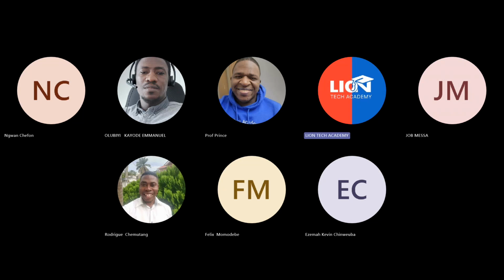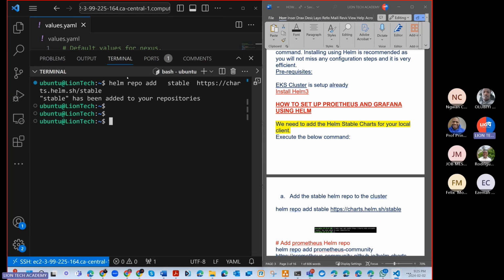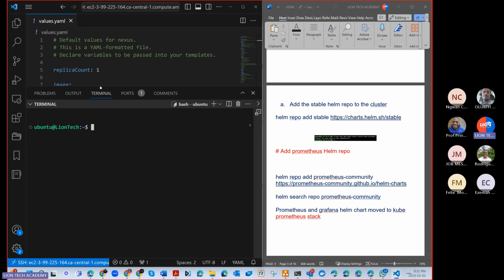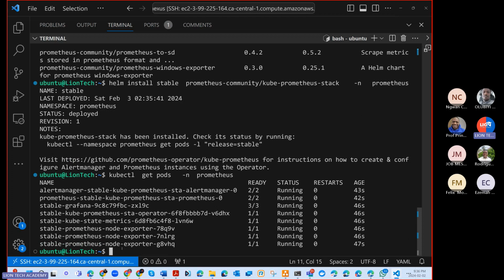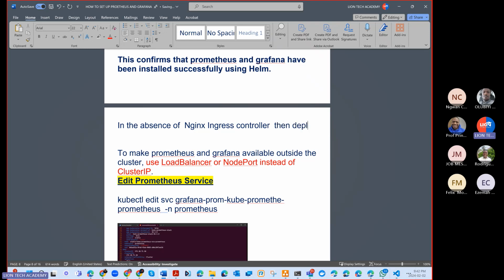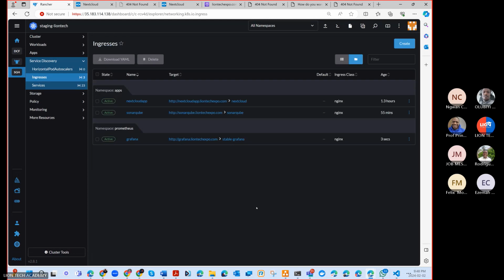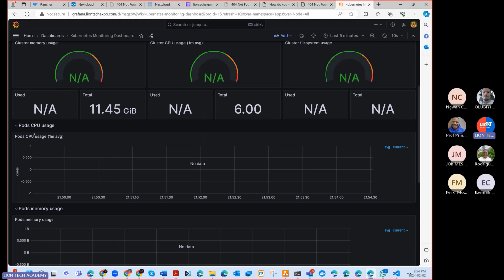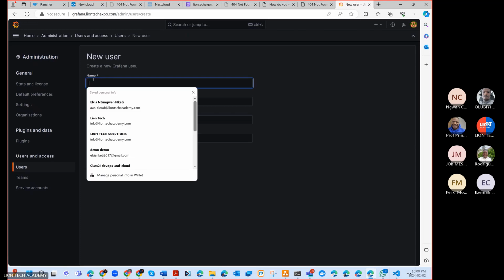HOW TO DEPLOY PROMETHEUS AND GRAFANA USING HELM